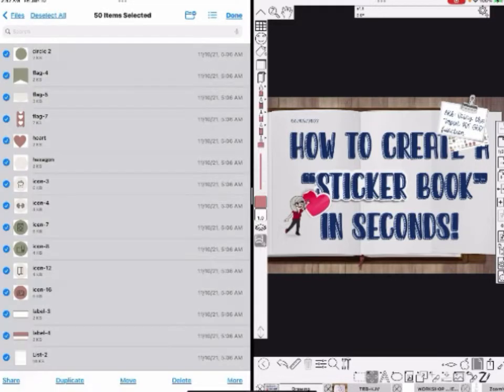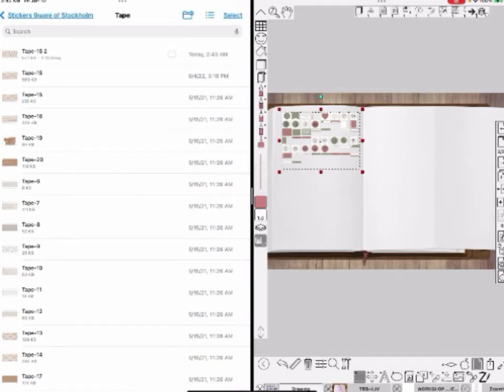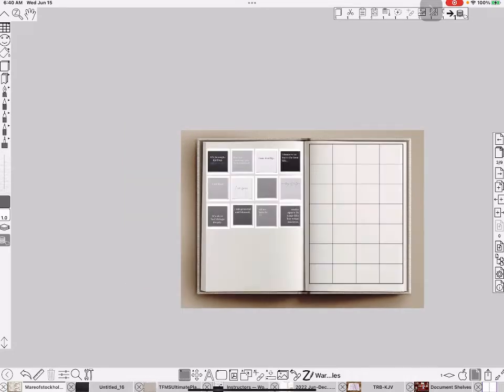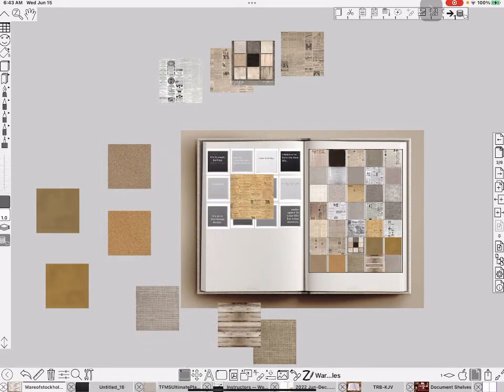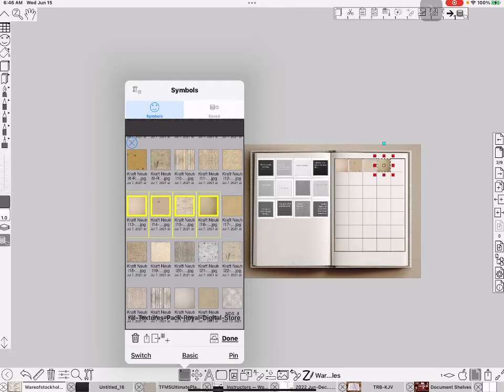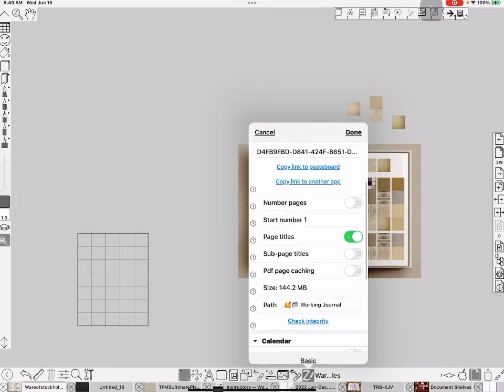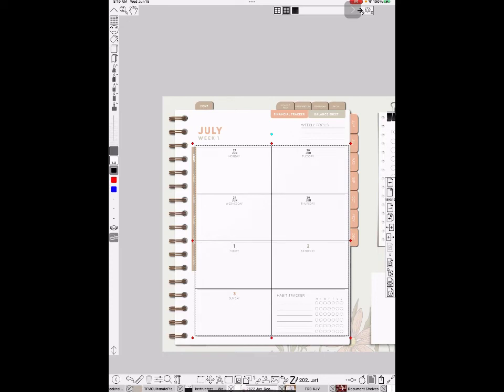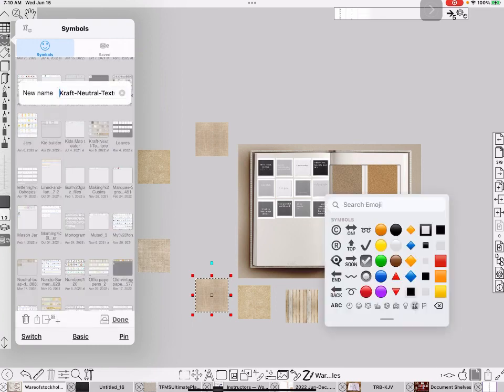Using ZoomNotes-How To Create A Sticker Book In Seconds - AKA Using The “Import PDF Grid” Function